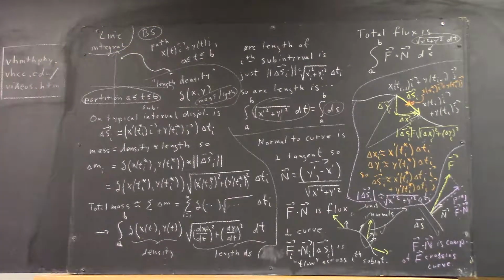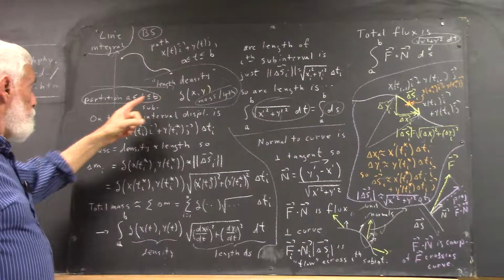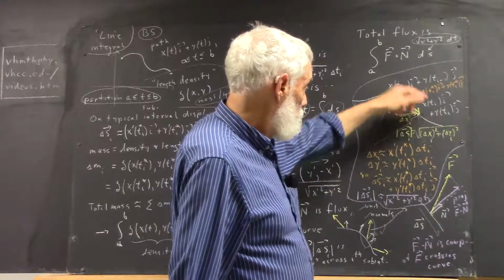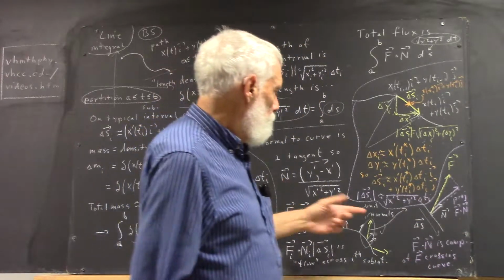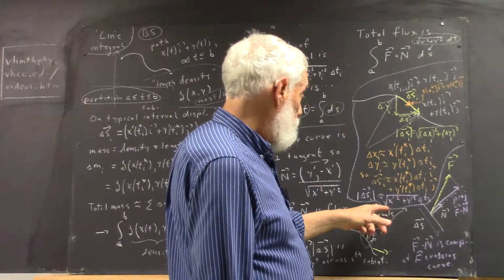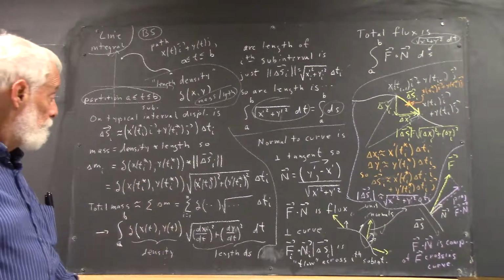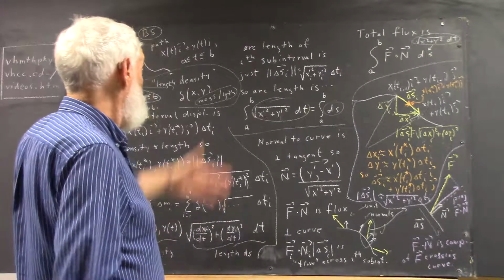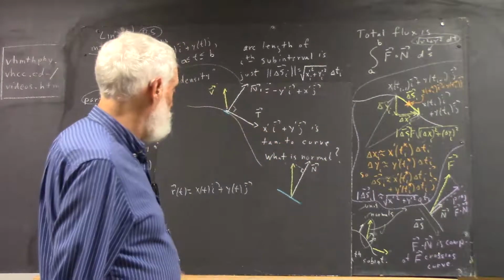dagmultI 0952 briefer summary mass arc length flux integrals 9